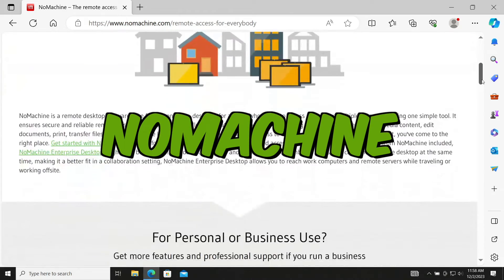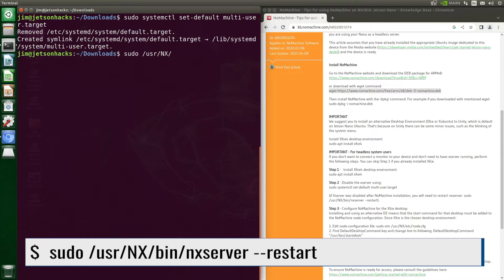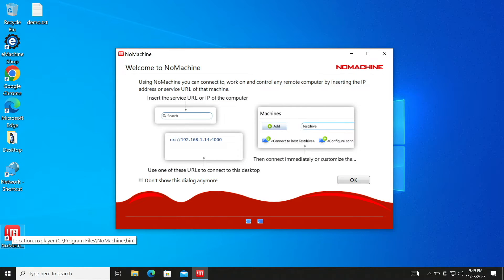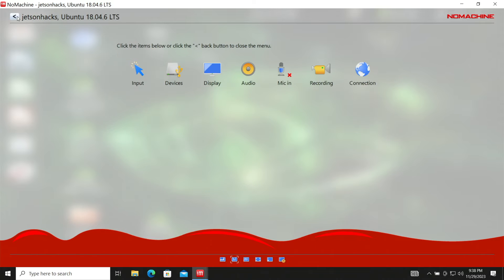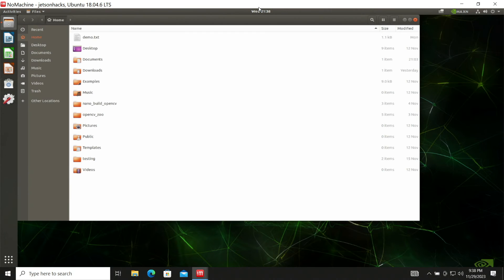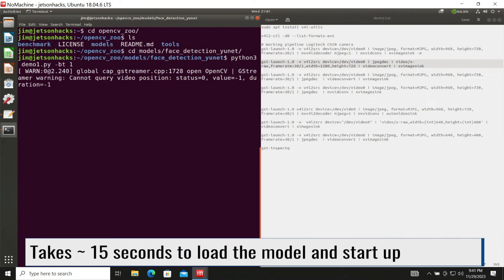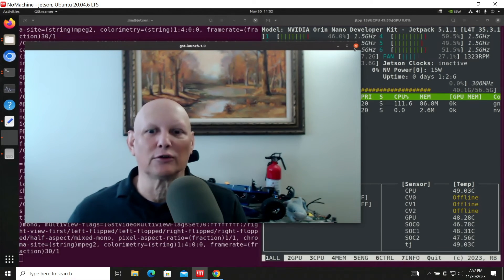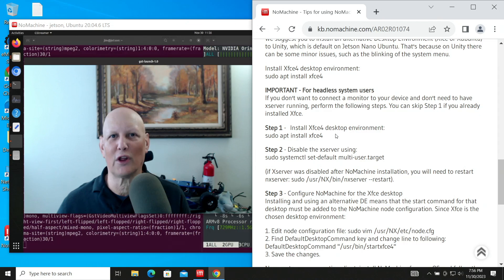NoMachine - Jetson Remote Desktop on Windows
NoMachine is a remote desktop solution for connecting two devices. Full article on JetsonHacks
NoMachine is easy to use, and has many great features. Here we connect  NVIDIA Jetson Developer Kits to a PC running Microsoft Windows. Many people use this technique as the  answer to the question of how to connect a Jetson Nano to a laptop.

In the video:

NVIDIA Jetson Nano Developer Kit
NVIDIA Jetson Orin Nano Developer Kit